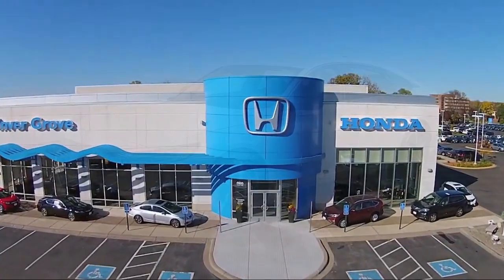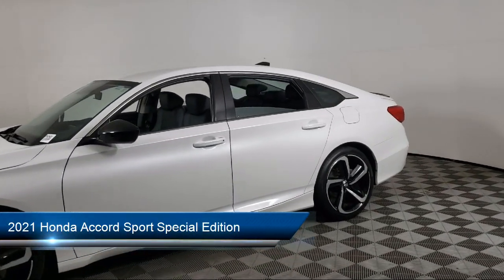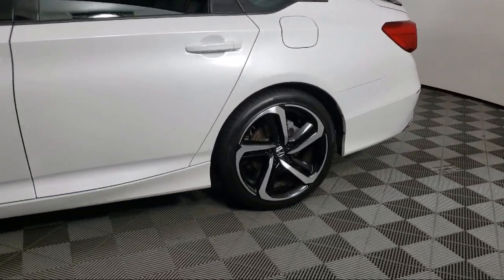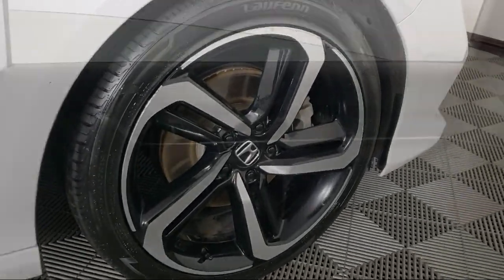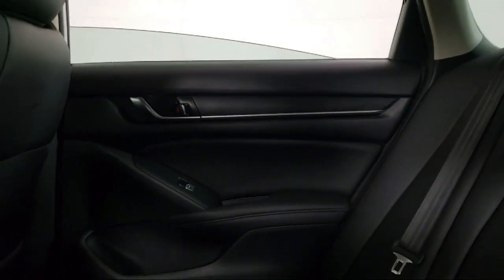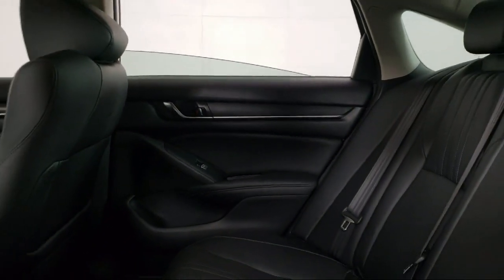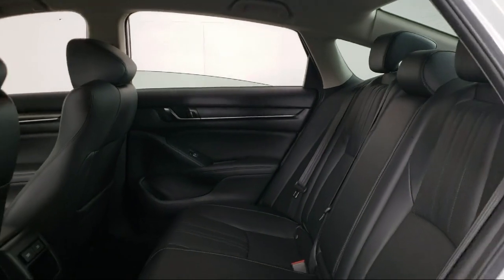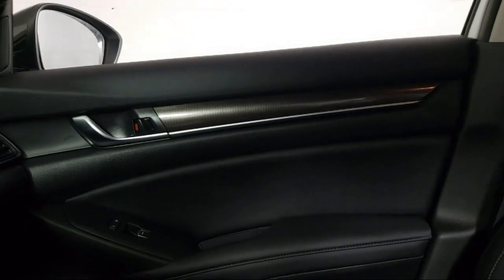2021 Honda Accord Sport Special Edition Sedan Inver Grove Heights St. Paul Minneapolis Woodbury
2021 Honda Accord Sport Special Edition Sedan Stock Number: PH2401 Vin:1HGCV1F42MA086220.